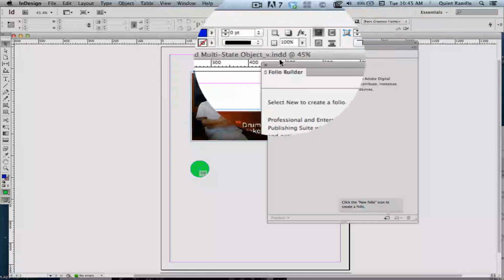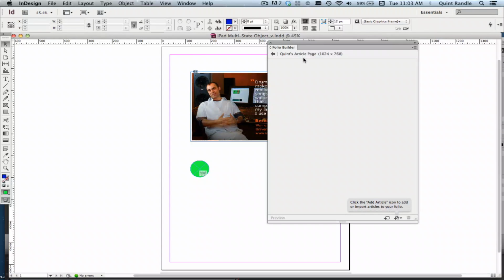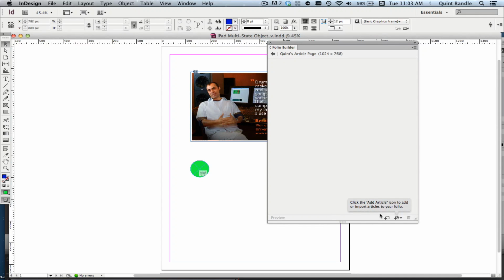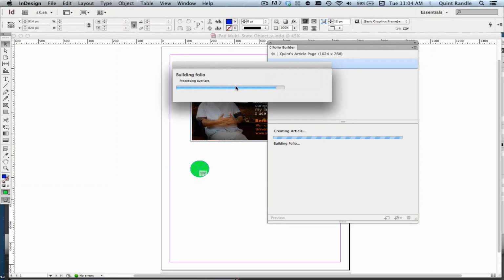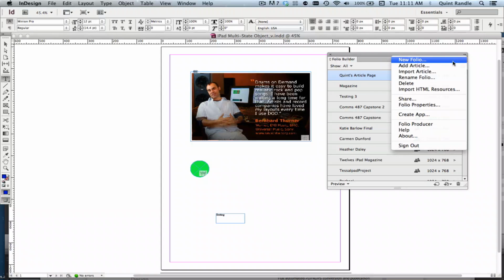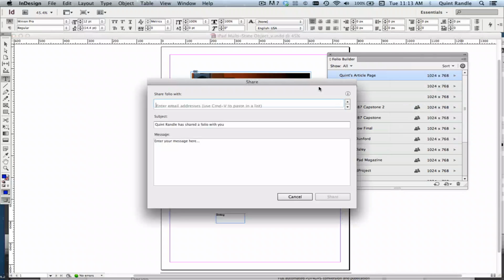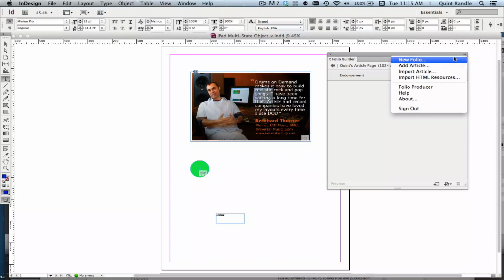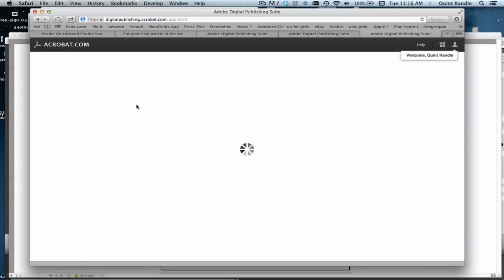InDesign iPad Publish to the Cloud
This shows how to publish an InDesign document for iPad to the cloud so others can read it in the Adobe Content Viewer app.